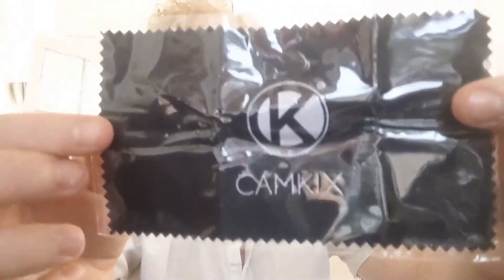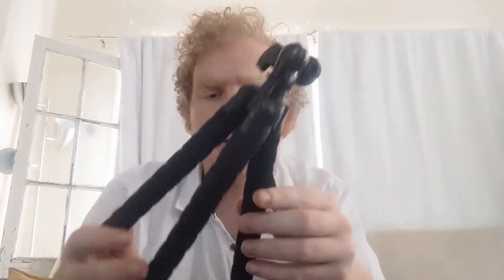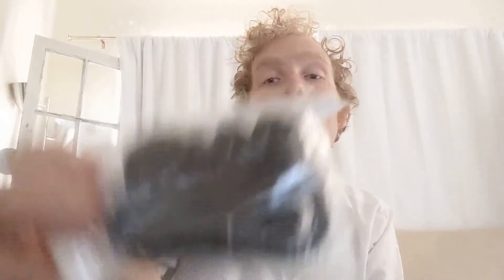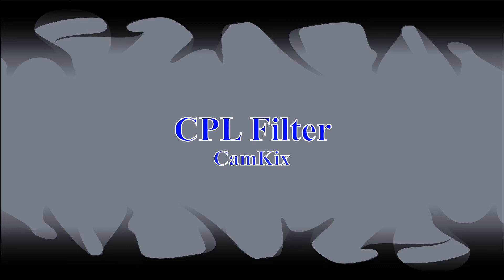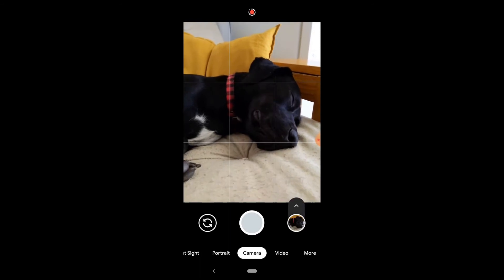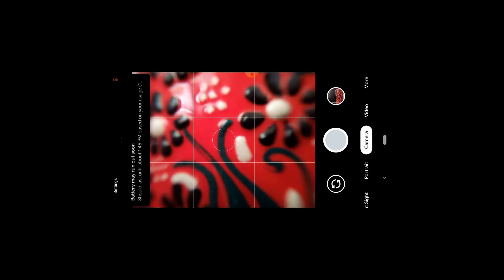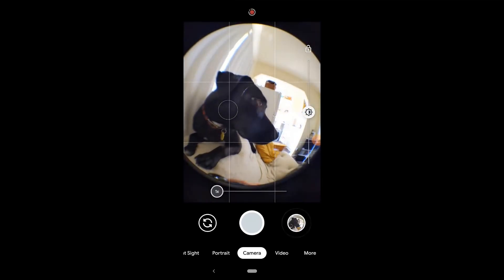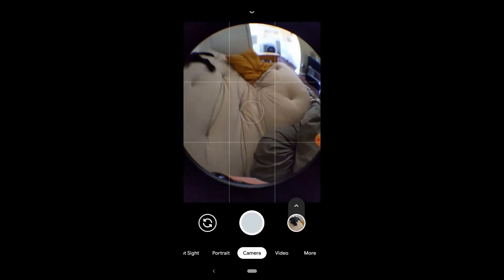Can A $30 Mobile Photography Bundle REALLY Improve Your Content? CamKix 4-in-1 Lens Kit Unboxing!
If you could get all the types of phone camera lenses available from Moment, Sandmarc, or Beastgrip for a reasonable price, wouldn't you be intrigued?

Well, we found exactly that in the CamKix 4-in-1 Lens Kit. It won't give you professional-quality photos, but it will give you something much more valuable. Let's see what we mean, shall we?